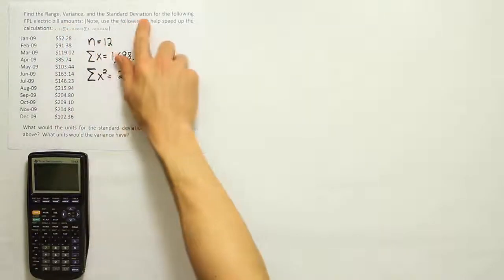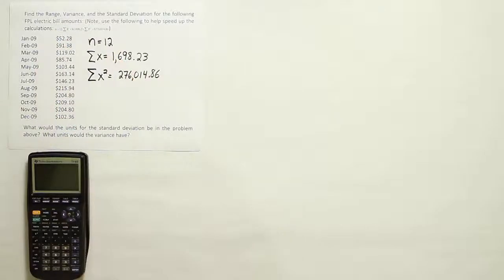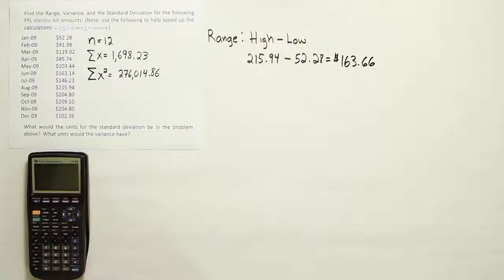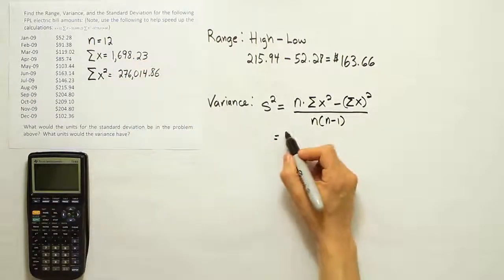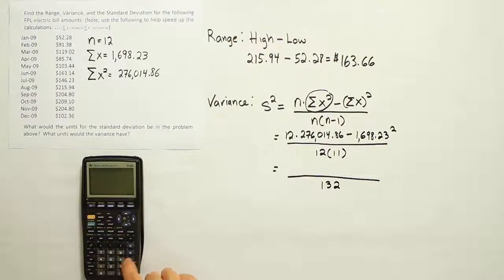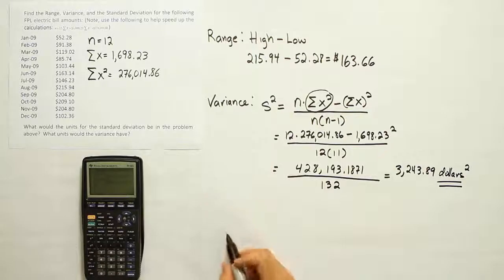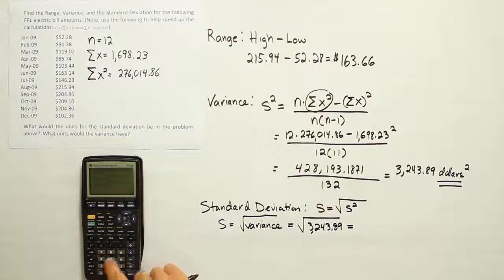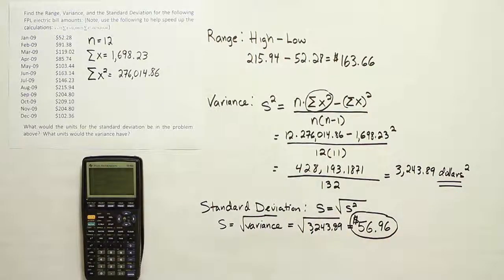Find the range, variance, and standard deviation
In this video, we show how to calculate the range, variance, and standard deviation for a set of data. We also compare the unit of measurement for standard deviation and variance.